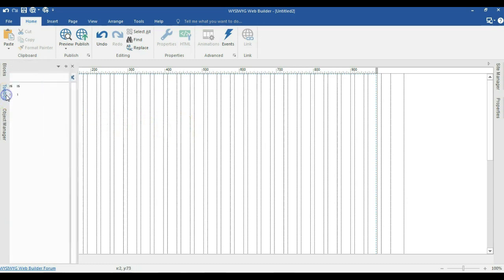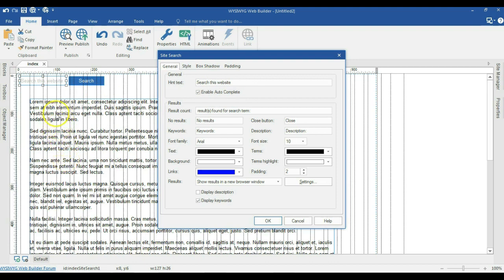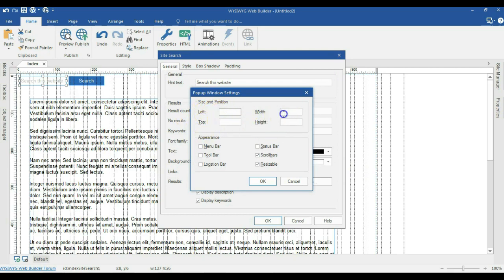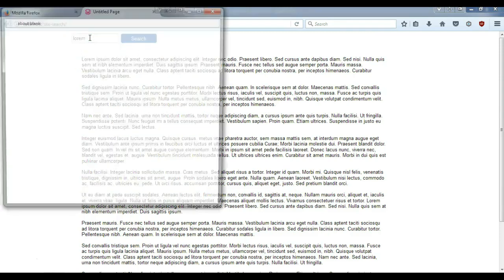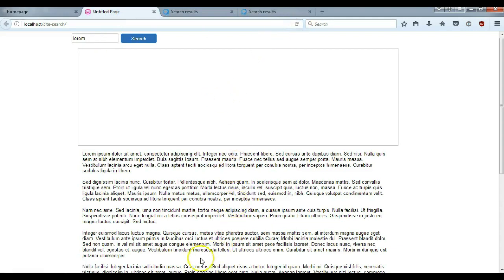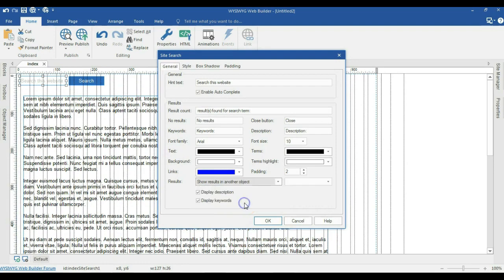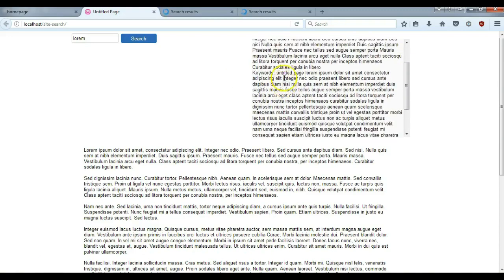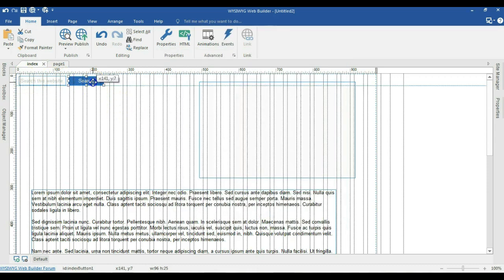Using site search in WYSIWYG Web Builder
The site search tool in WYSIWYG web Builder allows you to search for text or articles within a website. The tool works well with keywords and description of a page. Watch the video to learn how to achieve that.

(coming this August)